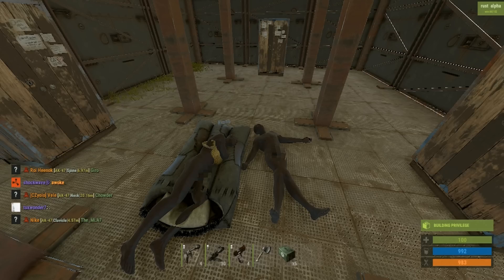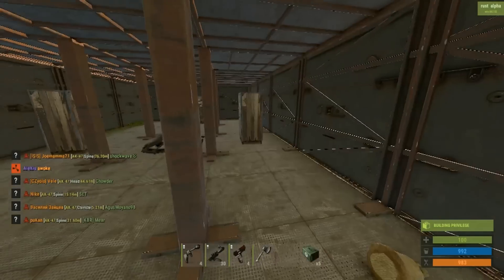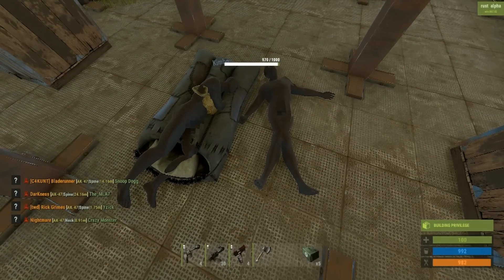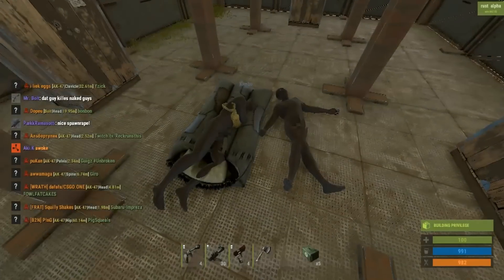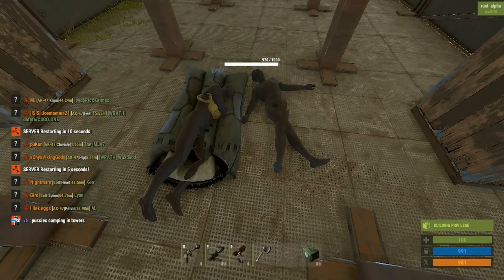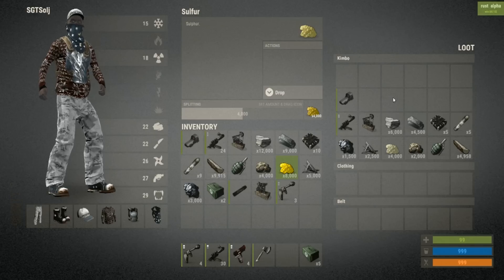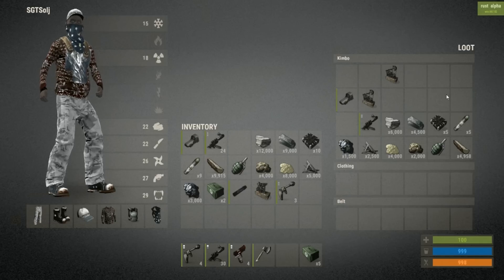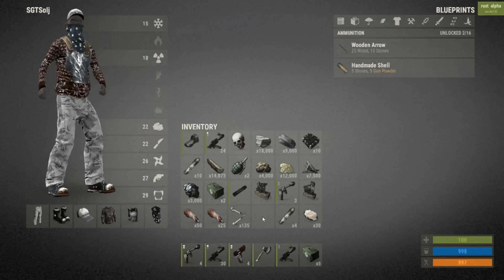Breaking Rust Episode 33! | The Server Restart/Crash Dupe Bug!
This bug is extremely easy for servers that restart often or servers that come under DDOS attack. Hopefully we get a fix to this soon, according to Reddit this is starting to become a popular bug that is causing large clans to amass HUGE amounts of duped items.

The Indies Vs Gamers Game Jam of 2015!